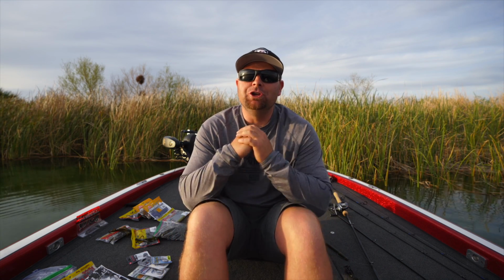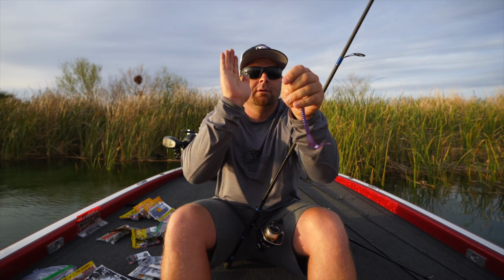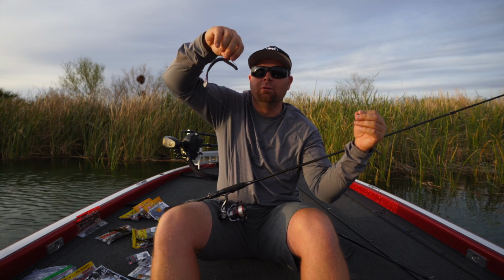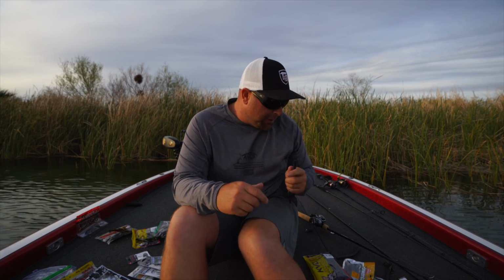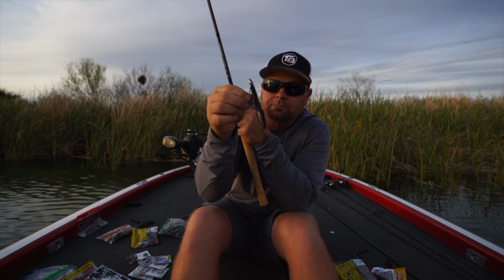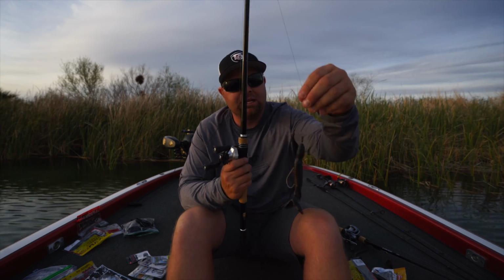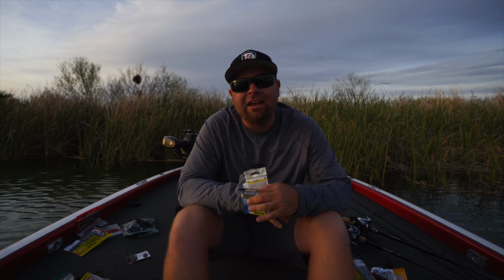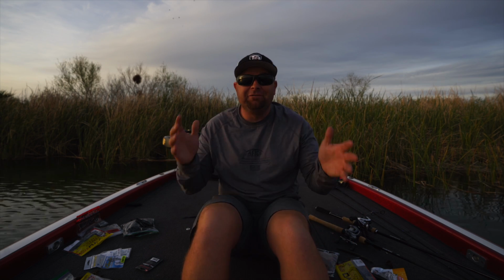Easy Texas Rig Tricks: Best Worms and Creature Baits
An in-depth look at Texas rig fishing for bass. Tim covers which baits catch the most fish, how to rig the bait, when to peg your weight, and which hooks work best. Whether you're fishing a senko from shore on a small pond, our punching grass on a huge lake, the Texas rig is a great option to catch more bass.

There are 4 key Texas rigging styles that a well-rounded angler should understand how to use. They are Weightless Texas rigging (typically stick baits, flukes, etc...), Texas rig worms (curly tails and speed worms), Texas rigged creature baits (beavers, brush hogs, man bear pigs, etc), and punching heavy cover (heavy tungsten and a creature bait). Mastering all 4 methods will open a lot of doors for you as an angler.

Don't let the broadness of the category scare you away. A simple 3/16 ounce free floating weight, a small hook, and a little worm or creature will catch a ton of bass under nearly any conditions. After you get comfortable with that setup you can begin branching out and trying the other styles. Below is a breakdown of Tim's favorite baits and equipment for the technique.

Weightless Style...

Light Texas Rig Worms...

 Light Texas Rig Creature Baits...

Terminal For the Light Rig...

Punch Baits...

Terminal Tackle for Punching...

Favorite All-Around Texas Rig Combo...

Budget Combo...